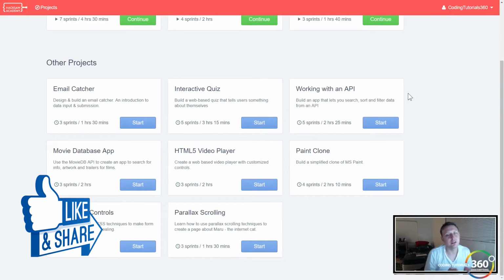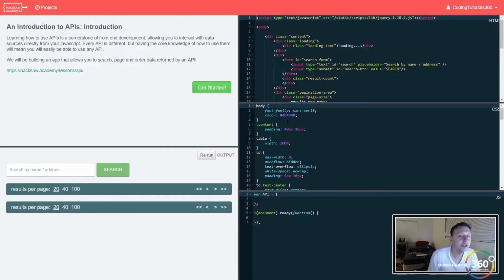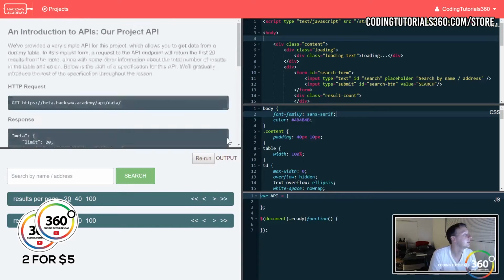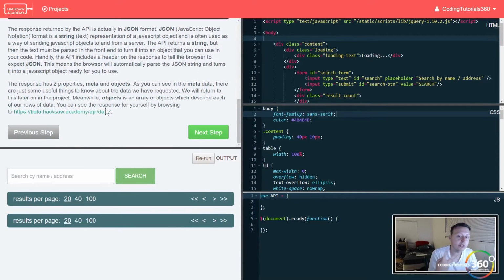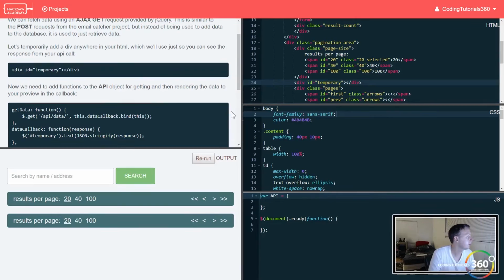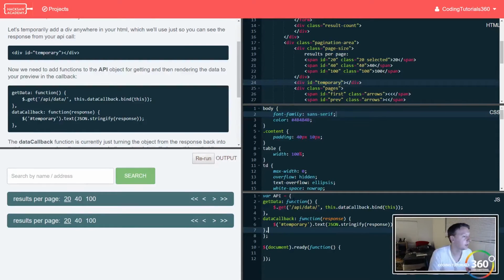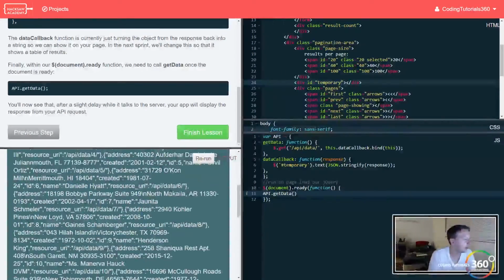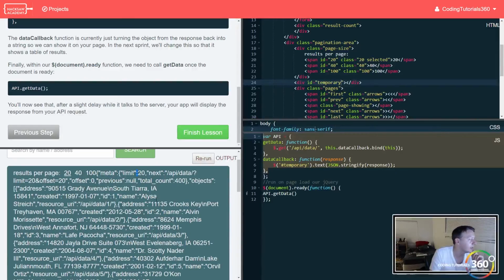An Introduction to APIs: Beta.Hacksaw.Academy